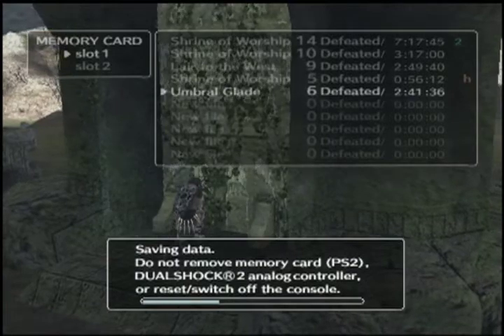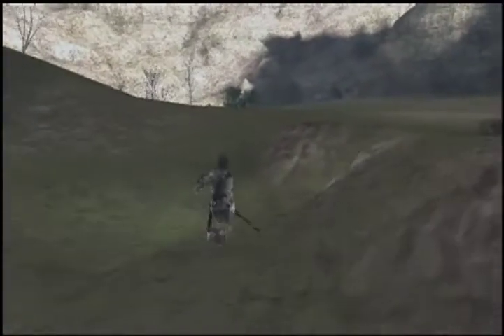Brimstone Plays Shadow of the Colossus Part 14 (Battle with the Colossus: Hydrus)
So after the lizard debacle, I continue to head towards the next colossus. Several jump cuts later we Find Hydrus, or should I say, Volt Catfish?